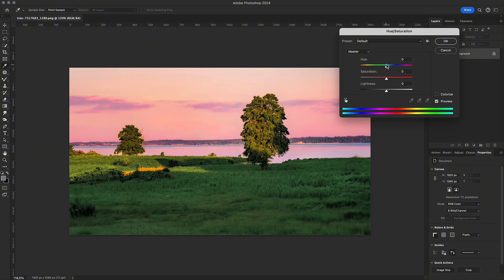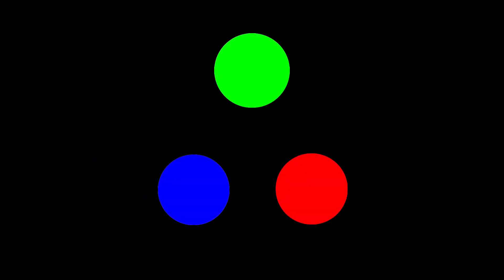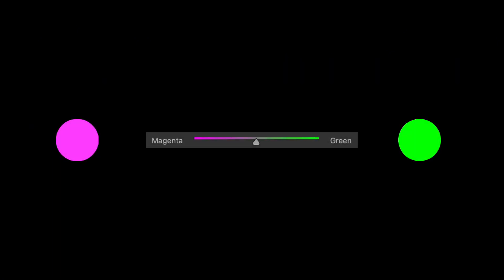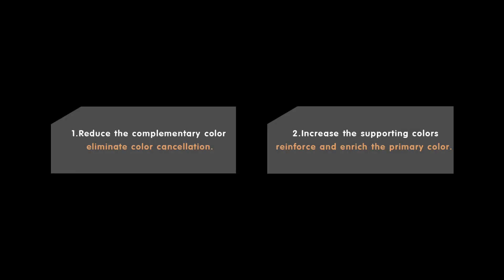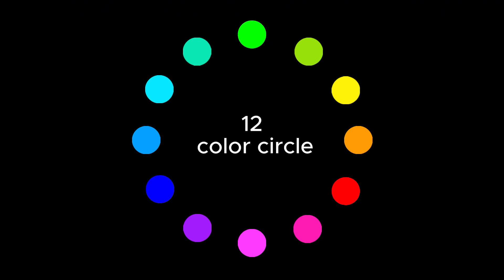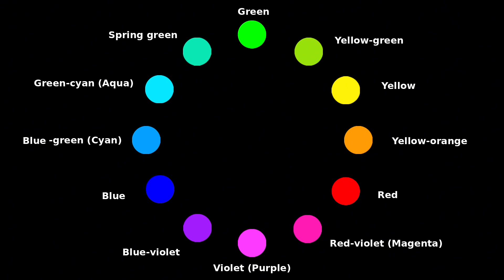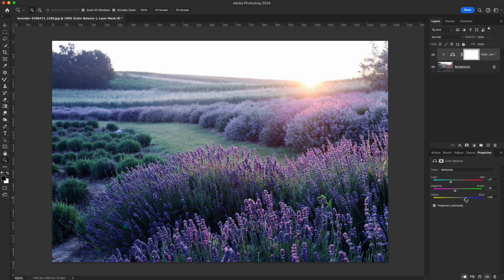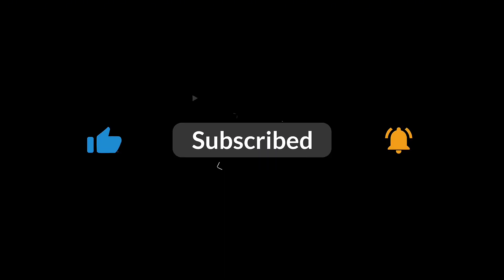Photoshop 🎨 Opposite Colors Explained — Color Theory Hack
This video is part of the Photoshop Color Theory Series for beginners and creators.
Learn the secret of Opposite (Complementary) Colors in Photoshop and discover how color theory can completely change the mood, contrast, and balance of any photo.
This tutorial breaks down RGB, CMY, and complementary color relationships in a simple, visual way — perfect for portraits, landscapes, and creative edits.
You’ll understand why Opposite Colors make images pop, how to use them to fix skin tones, and how to add depth without over-editing.
A must-know concept for anyone who wants to level up their color grading skills.
👉 Ideal for beginners and editors who want fast, practical color theory tips.
👉 Easy to apply in Photoshop, Lightroom, or any editing software.
• MacBook Pro 16 INCH 24GB 512GB
• ASUS ProArt 27” 4K Monitor
• SanDisk Extreme SSD 1TB
• Keychron K8 Pro Keyboard
• Logitech G Pro
📷 Photography setup (not required for this tutorial)